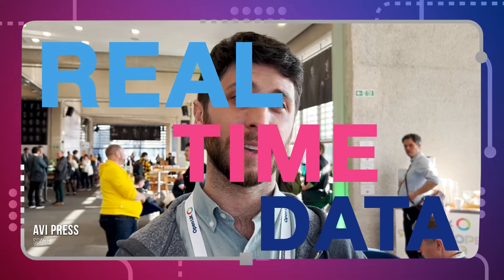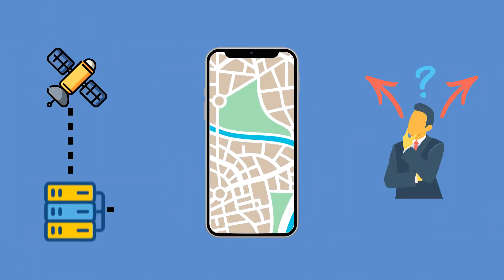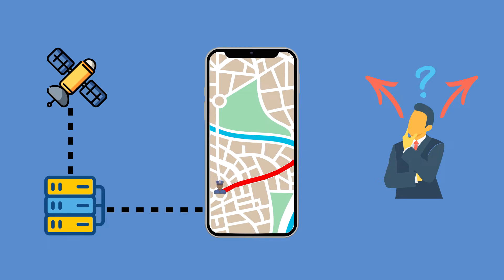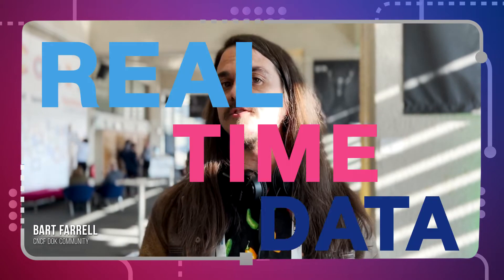What is Real-Time Data? | Experts Explain Real-Time Data in 2 Minutes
The New Stack went on the road to learn about real-time data from experts and industry leaders at State of OpenCon. So what is real-time data? As Avi Press of Scarf puts it, “Real-time data means when you are delivering data insights to users or customers as they happen.” He goes on to explain, “If you’re talking to folks that do embedded hardware, that might be millisecond real, real-time. Whereas a lot of the analytics business insights can be within a couple of minutes and be ‘real-time’.”

“There’s a lot of data coming from a lot of systems. We’re generating more data than we ever have before, and we’re trying to do analytics on it to make smart decisions,” said Sam Weaver of Plural.

“If you’re doing real-time data with algorithms sitting on top, you have to be really focused around finding efficient ways to process signals…and know exactly which of those signals you’re going to prioritize,” shared Sal Kimmich of Escher Cloud.

Bart Farrell, a CNCF Ambassador, explains how real-time data differs from batch processing and added, “The main thing is understanding that it helps us make better decisions, having better information, in real-time.”

Top 5 Reasons for Moving from Batch to Real-Time Analytics

Real-time Analytic Databases — Thing or Not a Thing?